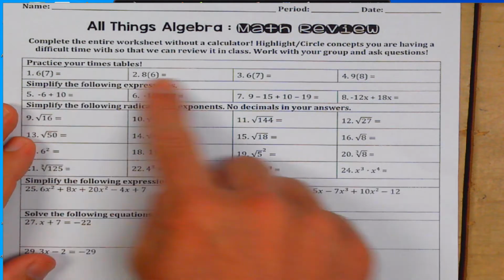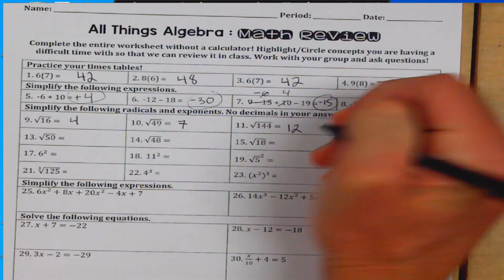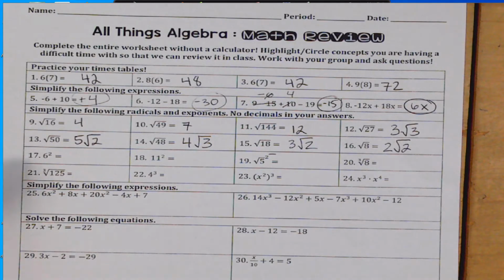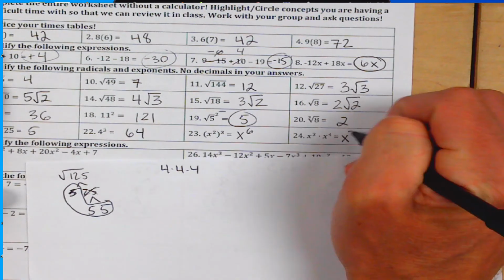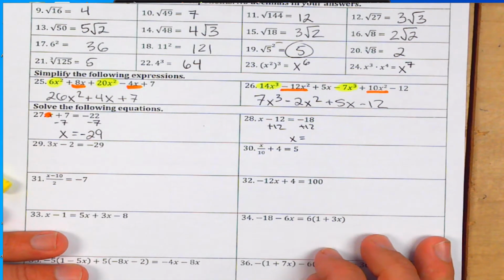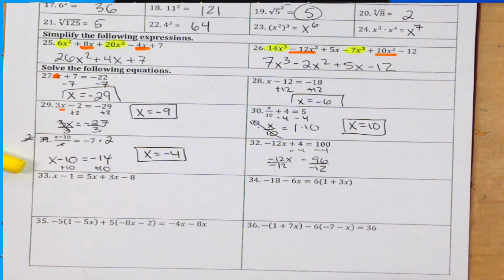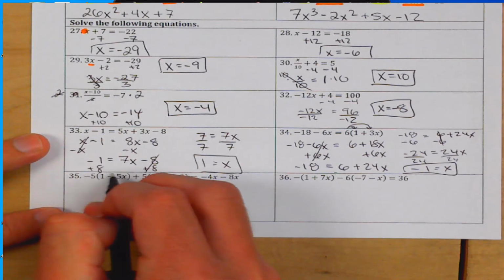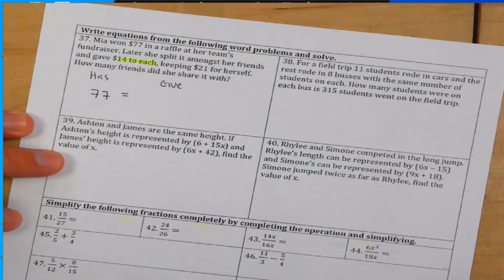Math Review Video 2021